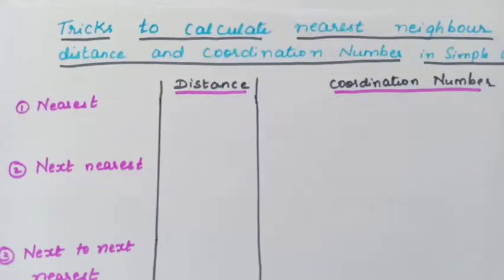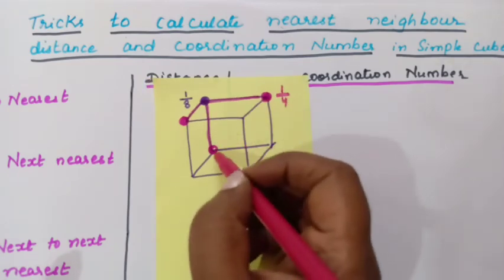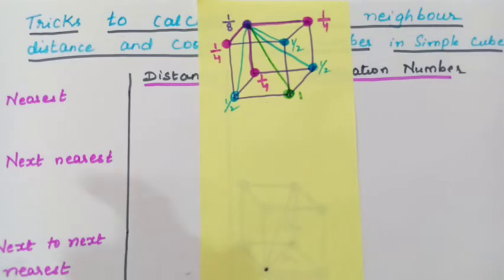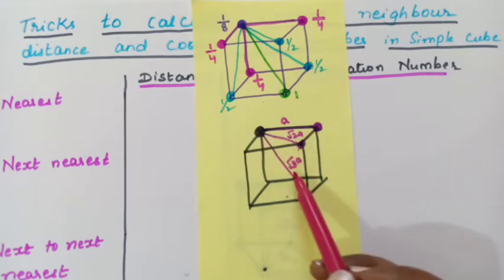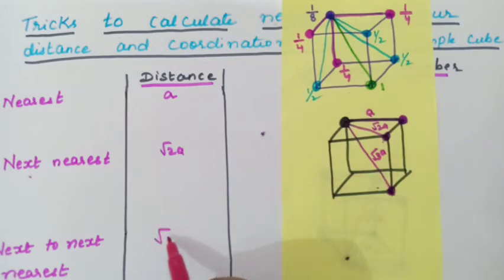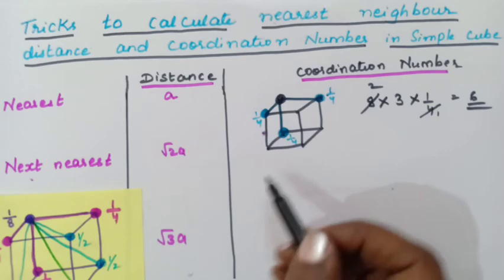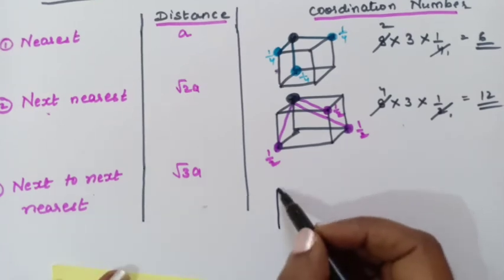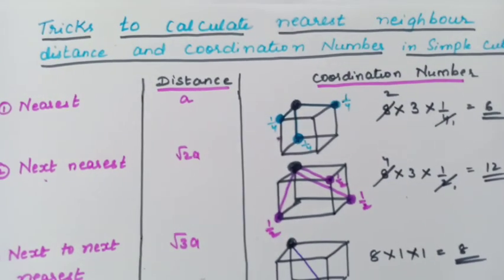Solid State|Class-12 Chemistry|Nearest neighbou distance and CN|NEET,JEE,CBSE|Eshwari ma'am